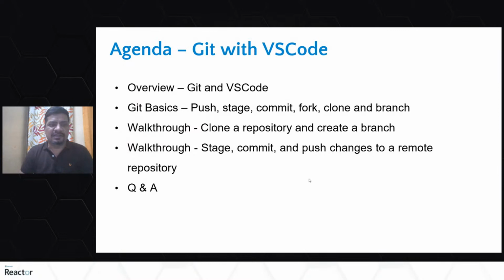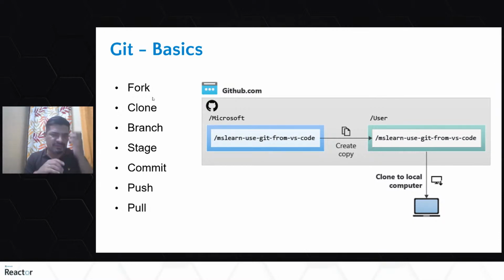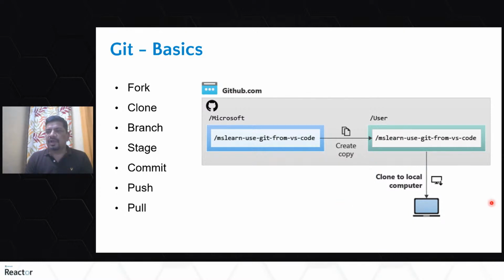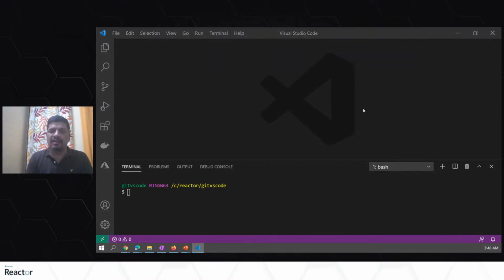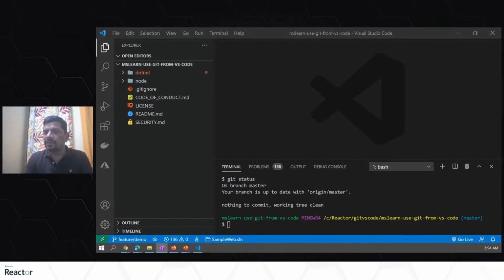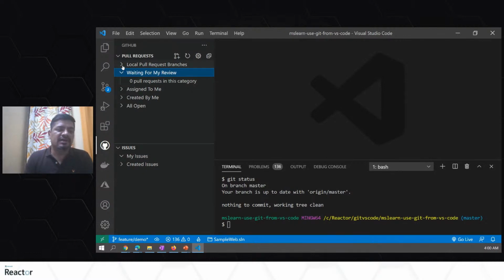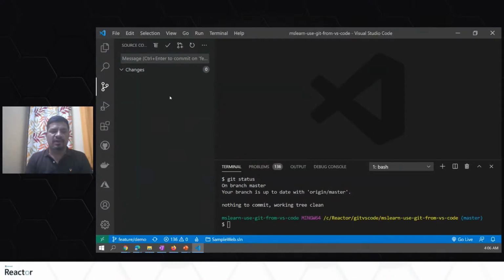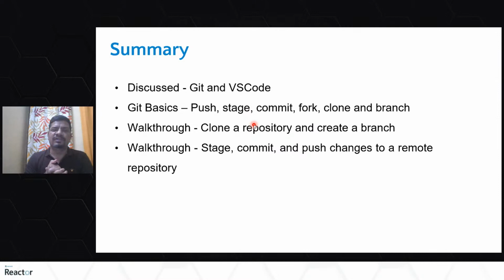Use Git version-control tools in Visual Studio Code